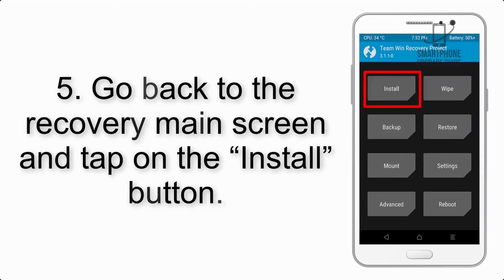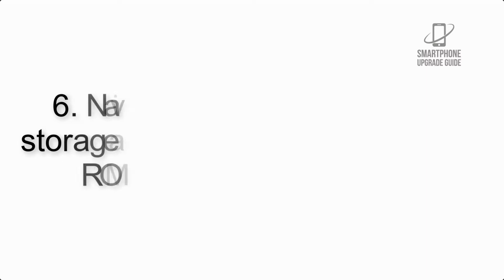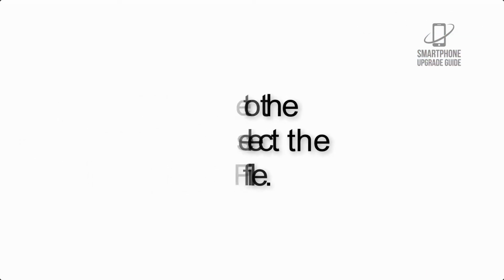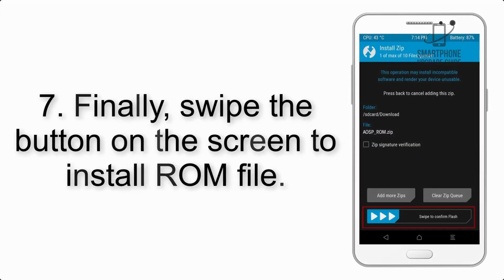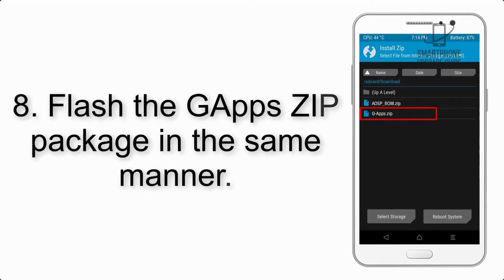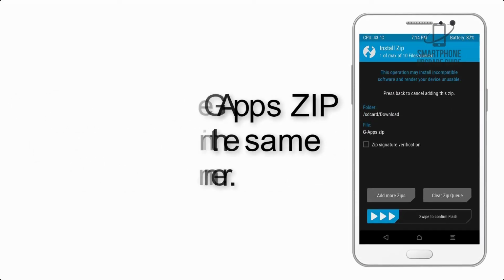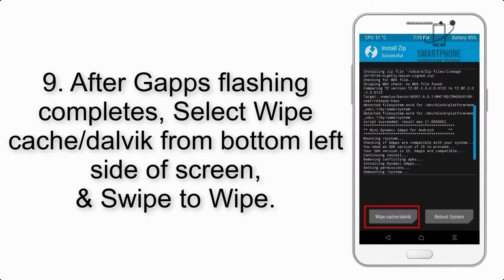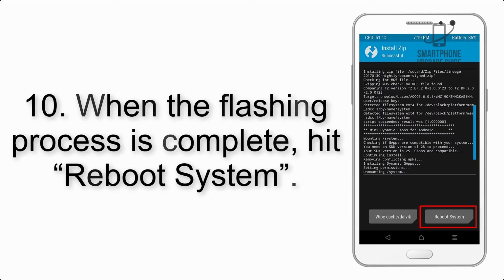Install Android 10 Samsung Galaxy M51 (Resurrection Remix) - How to Guide!